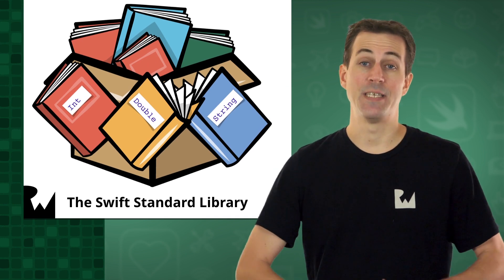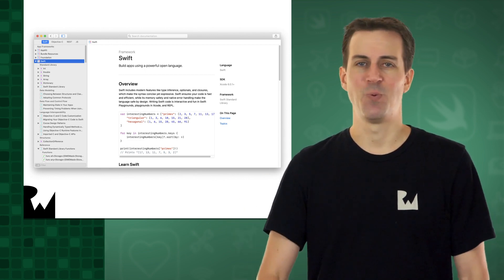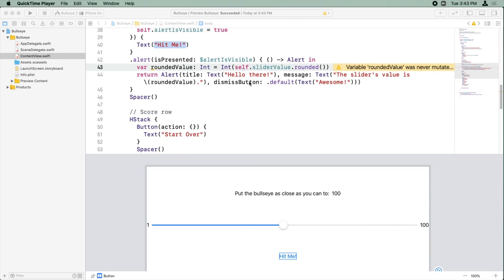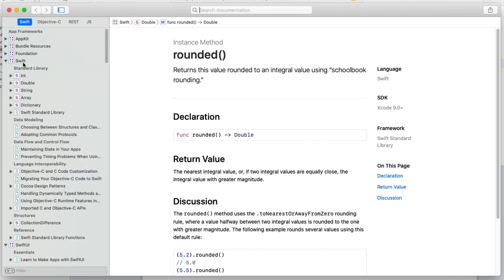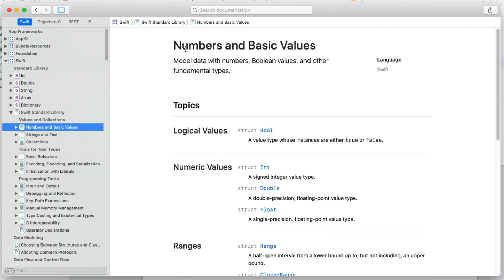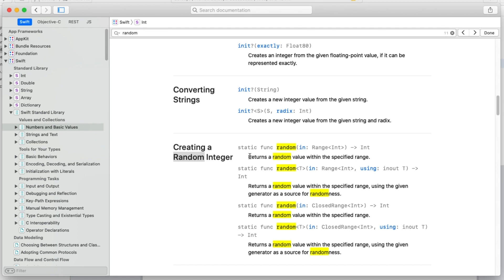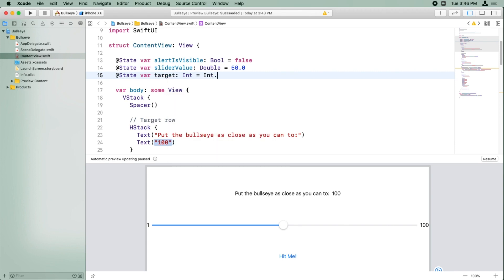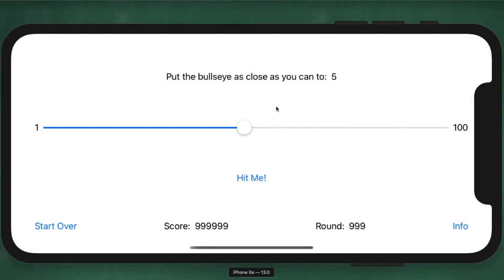The Swift Standard Library - Your First iOS and SwiftUI App with Xcode 11, Swift 5.1 and iOS 13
Learn about the pre-built data types and functions you can use in your apps to solve a variety of common tasks.

Declarative Syntax

Design Tools

SwiftUI was built on decades of experience in creating the most innovative and intuitive user interfaces in the world. Everything users love about Apple ecosystems, such as controls and platform-specific experiences, is beautifully presented in your code. SwiftUI is truly native, so your apps directly access the proven technologies of each platform with a s